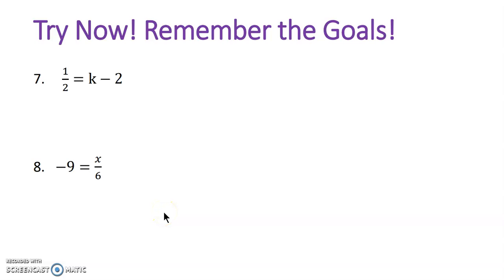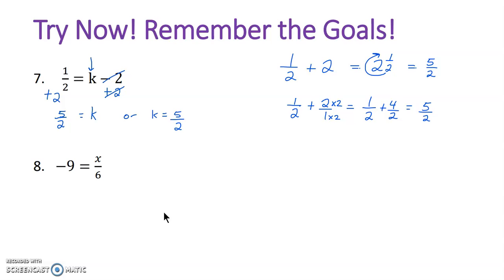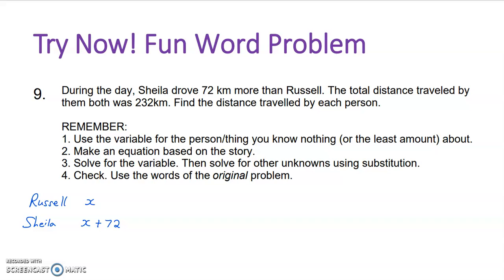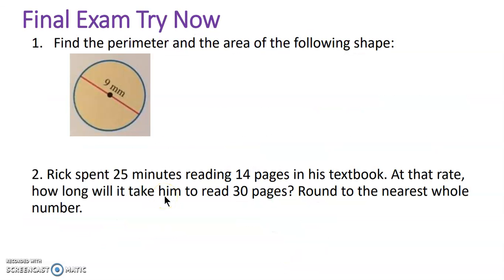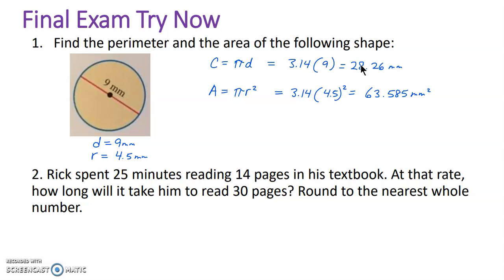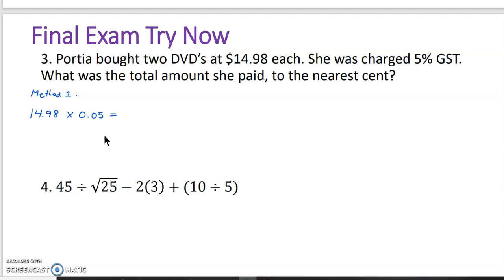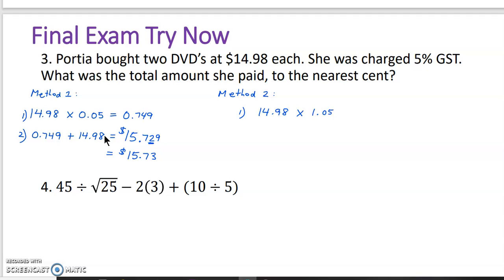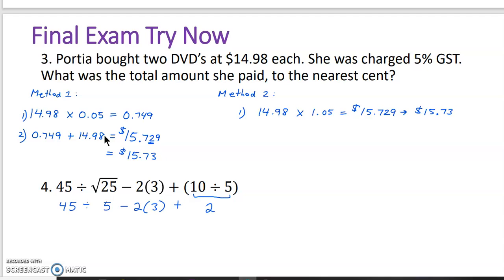Extra Practice Lesson 5.6